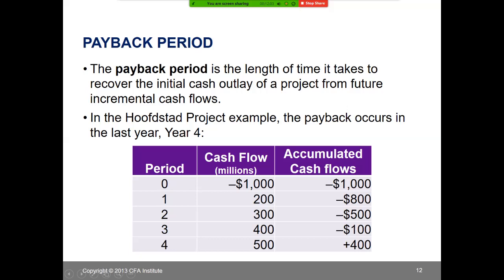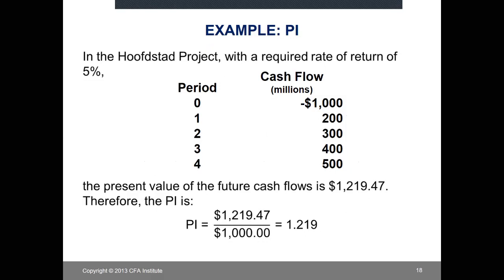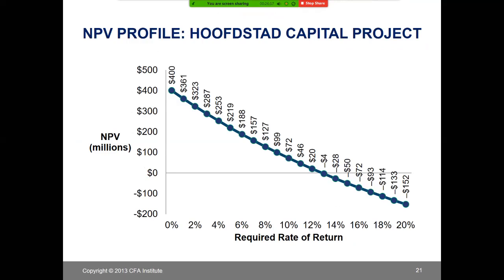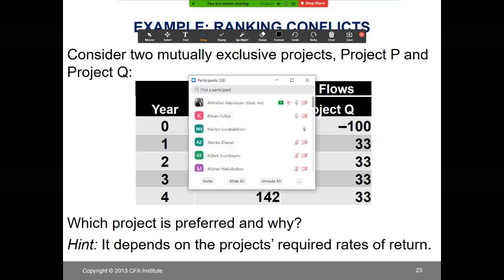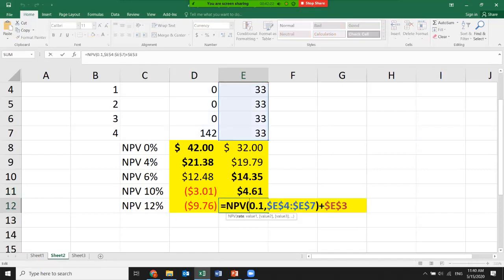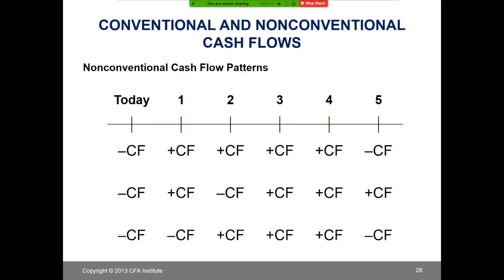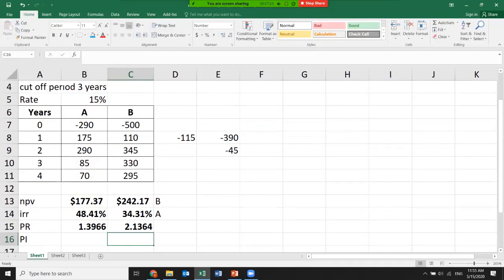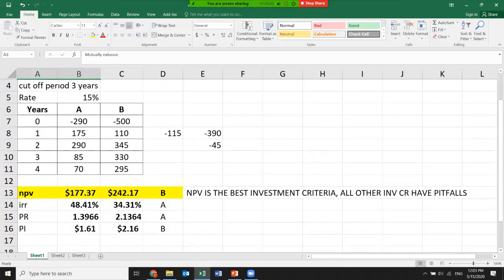INVESTMENT DECISION CRITERIA